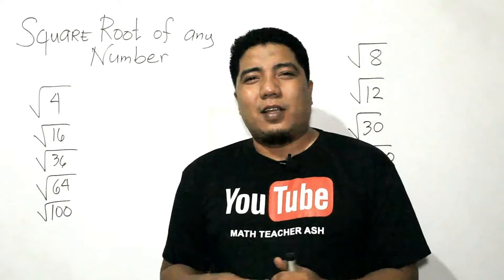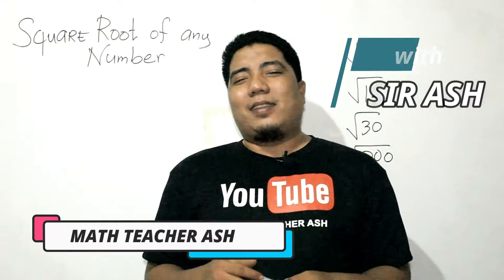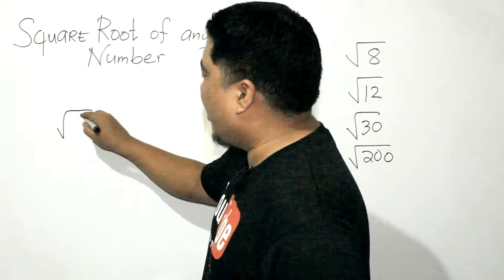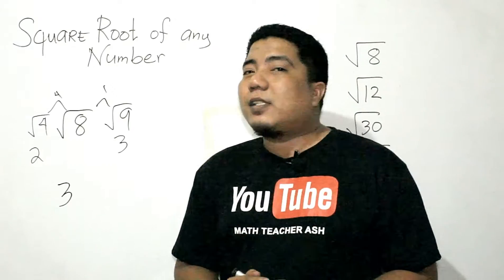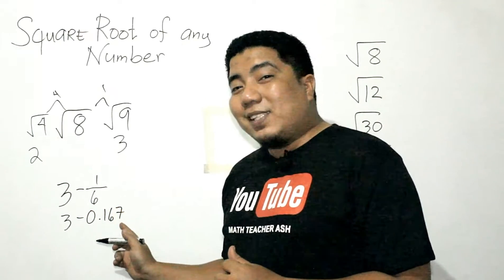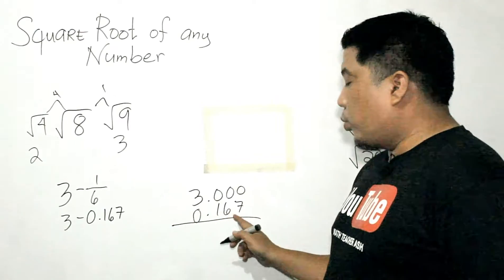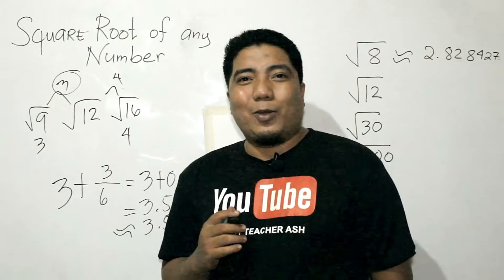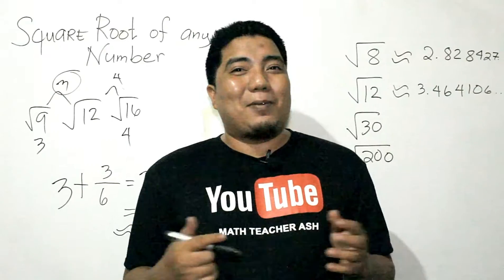Square Root of Any Number (Math Trick)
This math trick allows you to work out the square root of any number - NOT JUST PERFECT SQUARES - instantly.  With decimals.  With ease.

Can you work faster than a calculator?  With this math trick, you just might!  The math shortcut magic is back!

USB Hub 4in1
2nd Monitor